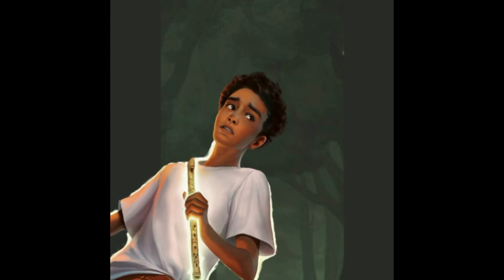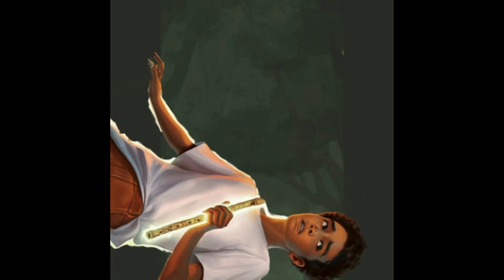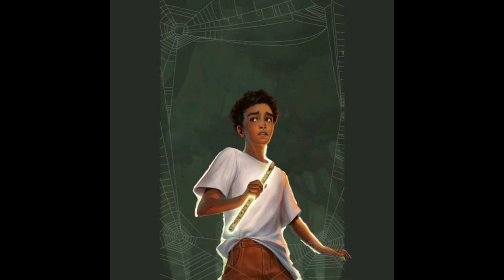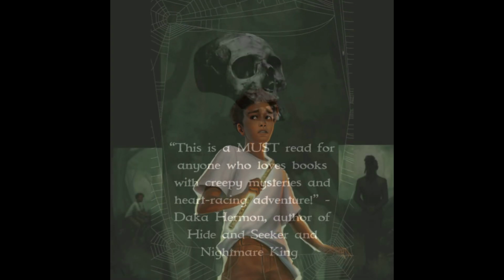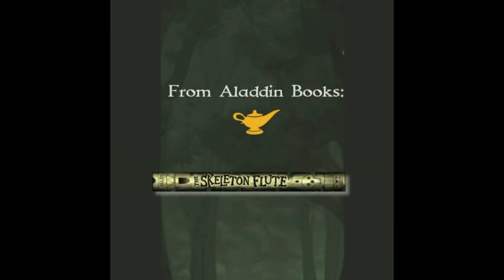Episode 208: Crazy Betty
This Week on G33kpod: DC can pitch, Reverend Jack, Drinking the Kool-Aid and Far Cry: Altmar

WTF: Crazy Betty

Hugh’s News Items:
Amazon has creative control of James Bond
Hulu reviving Buffy the vampire Slayer
Walmart buys the Monroeville Mall

Coach Corbs’ Sports Report:
Eagles wins the Super Bowl
MLB spring training
Luka trade

The Wrestle Report:
Elimination Chamber Predictions
Ricky Saints debut
The Final Boss wants Cody’s Soul

The Mid-Stream Report:
The Gorge
DOC
Baylen Out Loud
Who’s the Boss?
Andor Season 2
Carry On
Aftermatth
Surviving Black Hawk Down
Heels
Interview with the Vampire season 2
Beverly Hills 90210
Ink Master

Topics discussed:
Midnight Black Playstation Portal
Far Cry 5
Westboro Baptist Church

Opening theme is: Sunday Mourning by Jamus Breed*
Click Here to check us out Everywhere!

Collectibles Galore
Sci-Fi Horror Fest
Upstate Wrestling Entertainment
Resurrections: An Adam Warlock and Thanos Podcast
Syracuse Nerd
Kenneson Crafts
Forever Nerdy
Like Magick
It’s Getting Dicey
Shop Andy&D
CNY Promotions